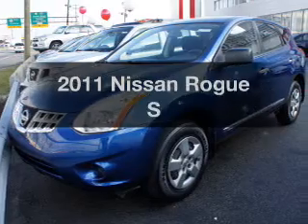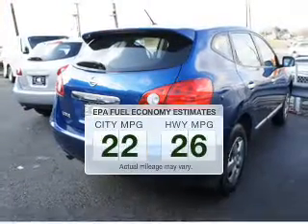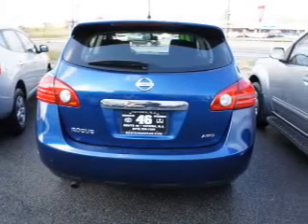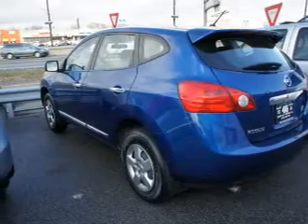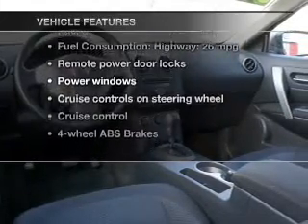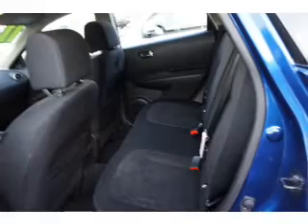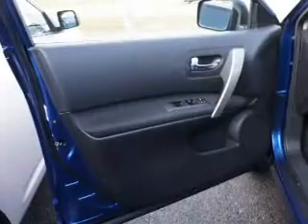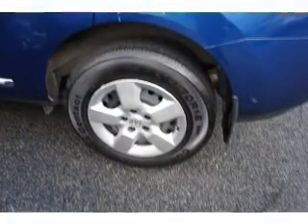2011 Nissan Rogue - Totowa NJ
Year: 2011
Make: Nissan
Model: Rogue
Trim: S
Engine: 2.5 liter inline 4 cylinder 16 valve
Transmission: Automatic CVT
Color: Indigo Blue
Mileage: 40899
Address:
440 Route 46